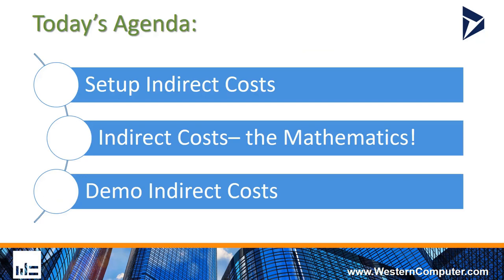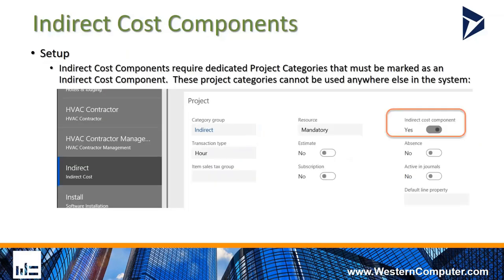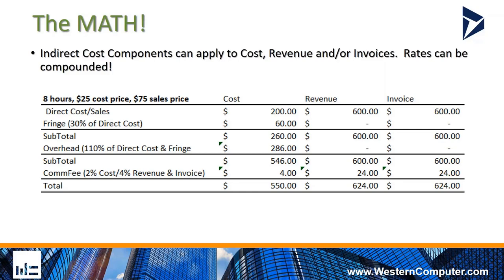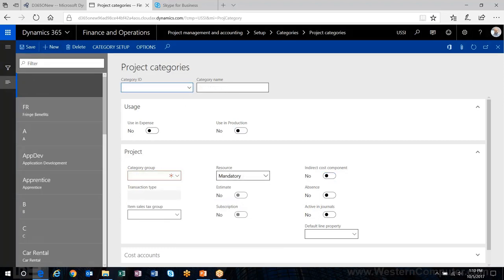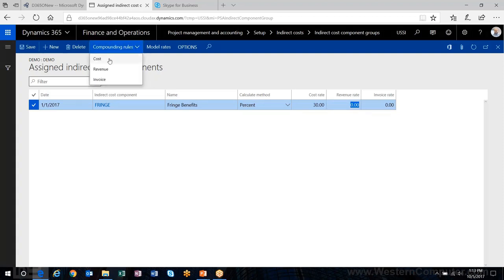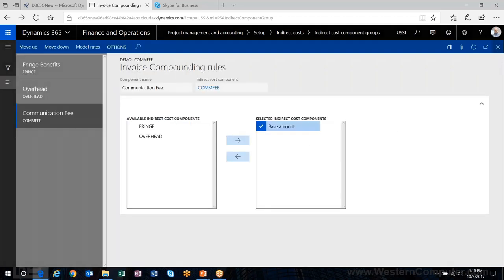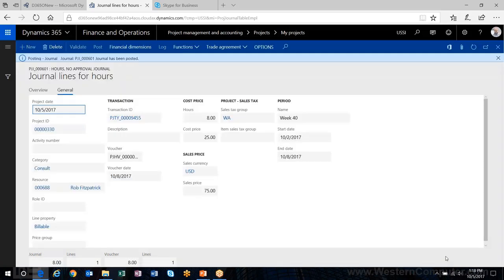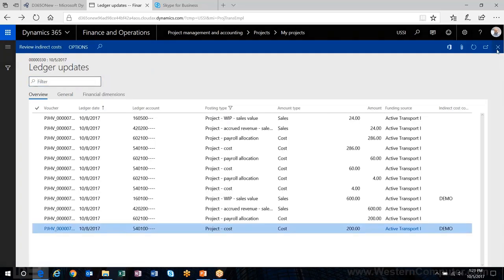Project Mgmt & Acct Indirect Costs | Western Computer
Watch this short video to learn about indirect cost components with the project management & accounting module in Dynamics 365 for Finance and Operations from the experts at Western Computer.